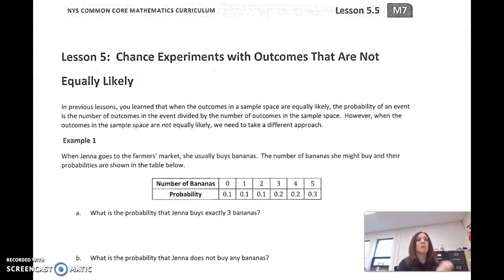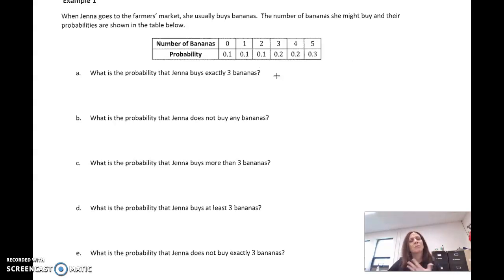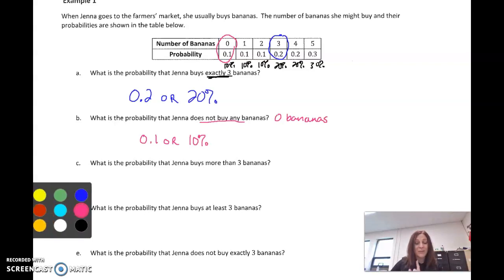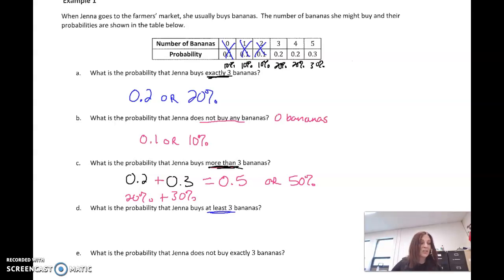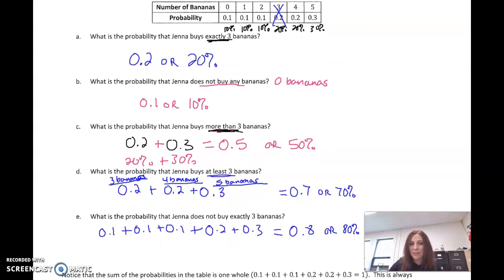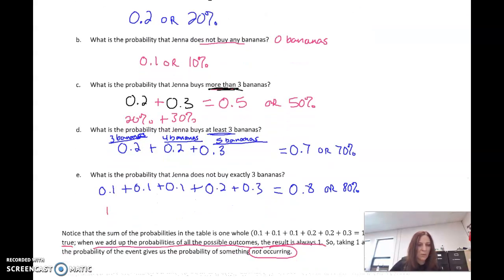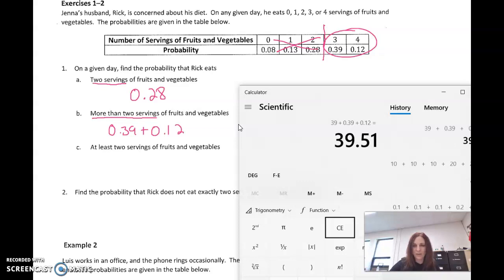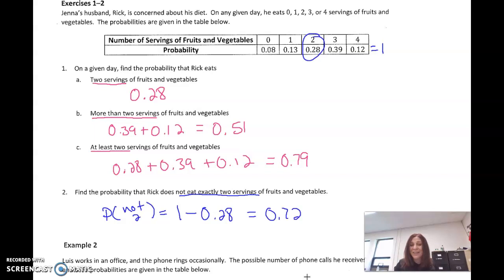M7 Lesson 5.5 Outcomes That Are Note Equally Likely (1)